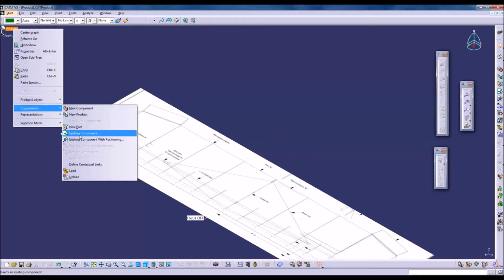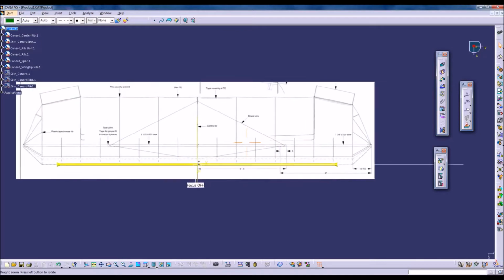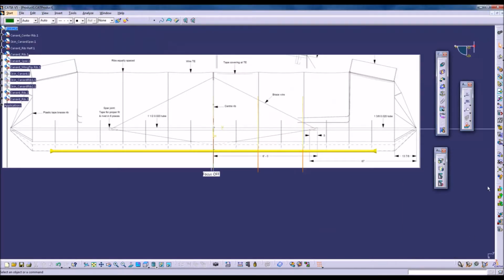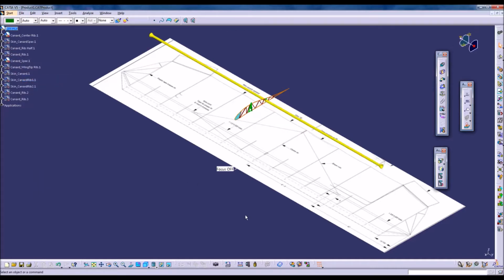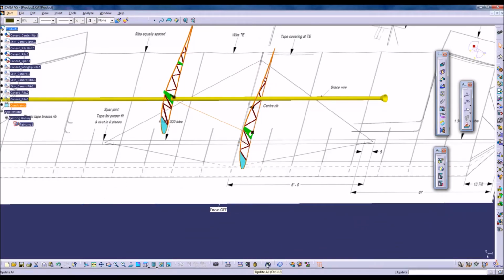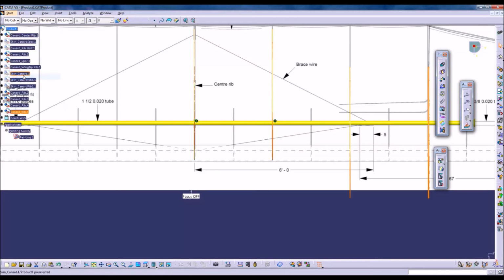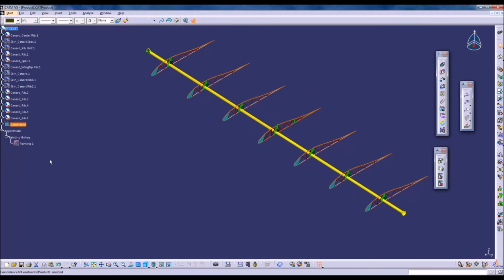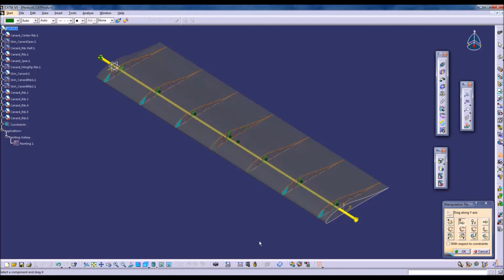GC Assembly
Tutorial for assembling the Canard of the Gossamer Condor